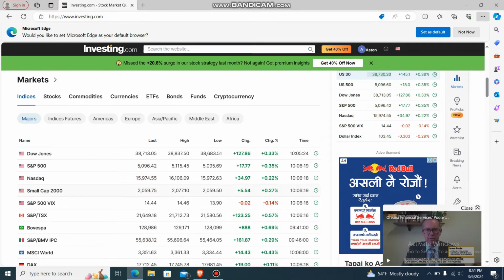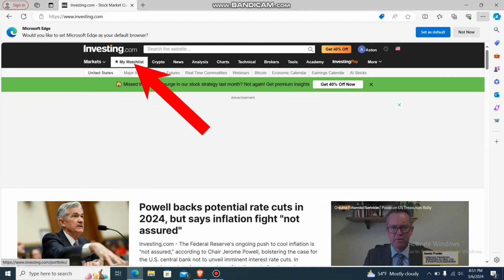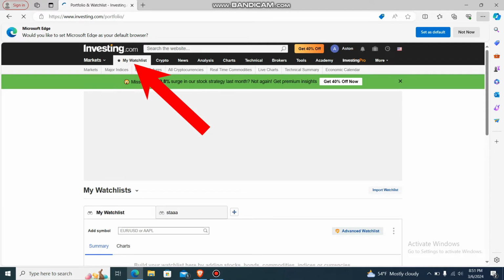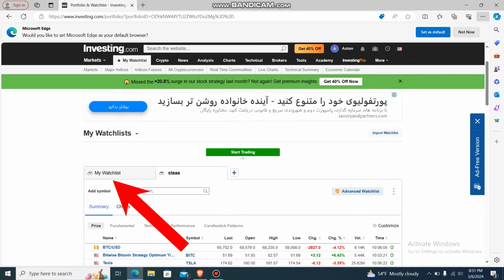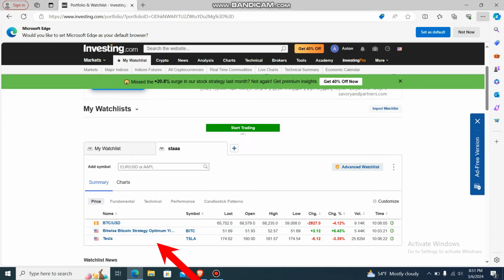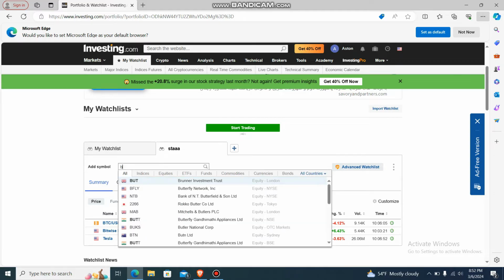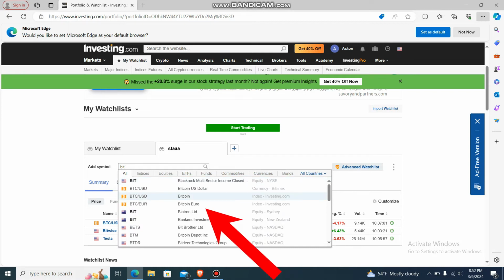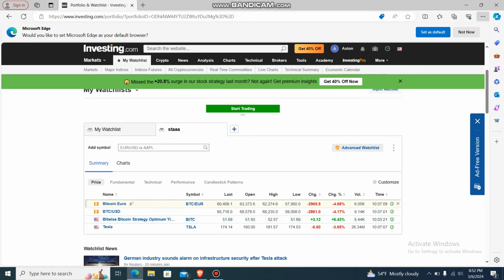How to Add Stocks in Investing.com Chart 2024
In this tutorial video, learn the simple process of adding stocks to your Investing.com chart effortlessly. Discover how to efficiently track multiple stocks and analyze their performance using Investing.com's intuitive charting tools. Whether you're a beginner investor or seasoned trader, mastering this skill will enhance your ability to make informed financial decisions. Watch now to streamline your stock market analysis and take your investing game to the next level.